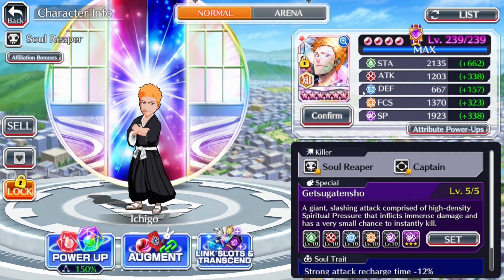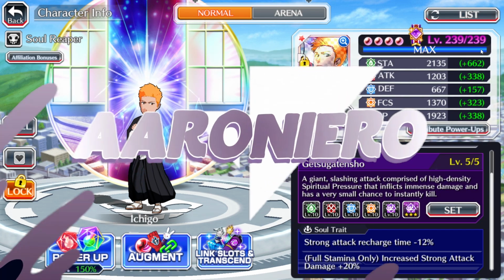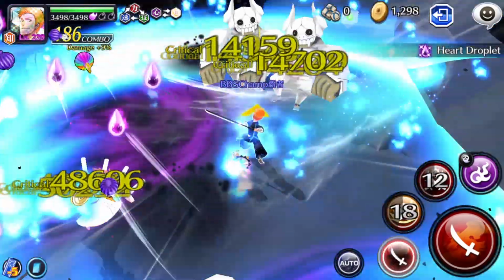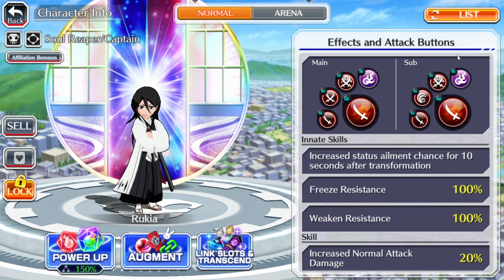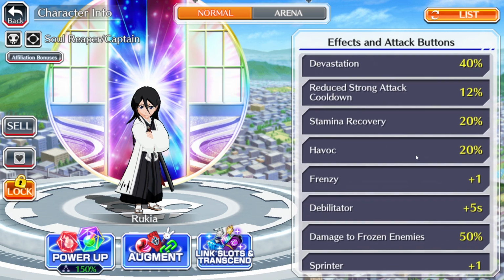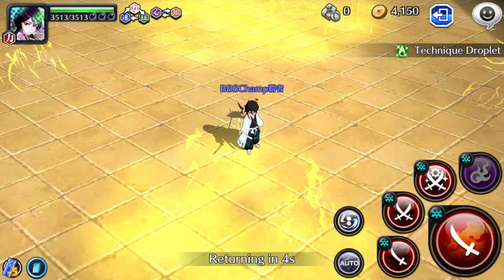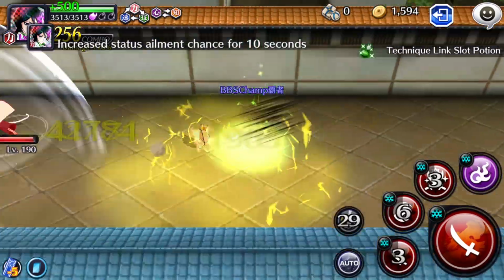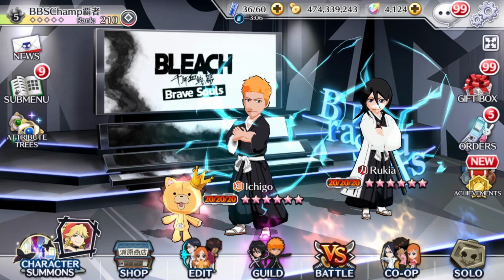NEW MAX TRANSCENDED TEN YEARS LATER ICHIGO & RUKIA SHOWCASE!! Bleach: Brave Souls!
Video Title: NEW MAX TRANSCENDED TEN YEARS LATER ICHIGO & RUKIA SHOWCASE!! Bleach: Brave Souls!